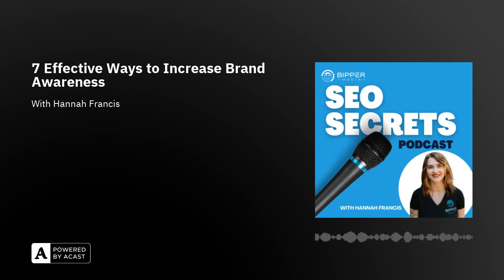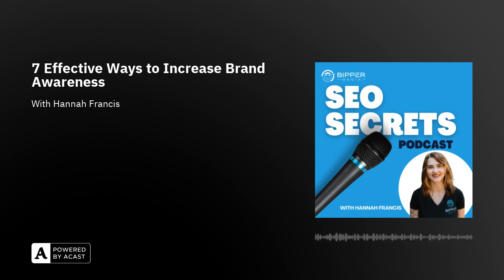7 Effective Ways to Increase Brand Awareness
Want your brand to be recognizable to the public? Listen to these 7 tips to increase brand awareness!

Let us know what you think and if you are interested in talking further about how to increase your SEO strategy!

I'd like to invite you to join our SEO Secrets Facebook group

Thank you for listening to SEO Secrets...As always, I would be honored if you shared an honest rating and review on iTunes!

Thanks again.